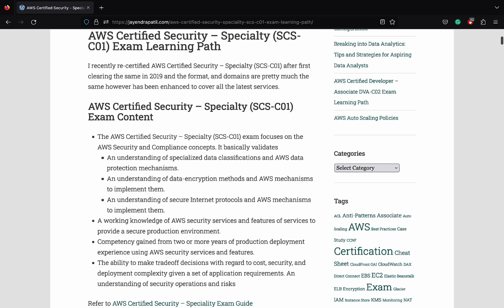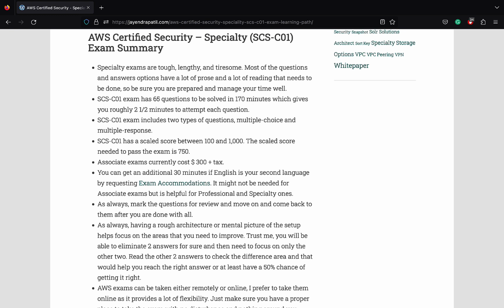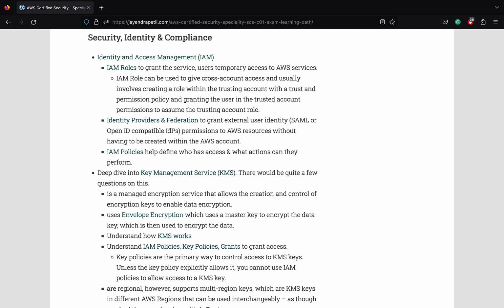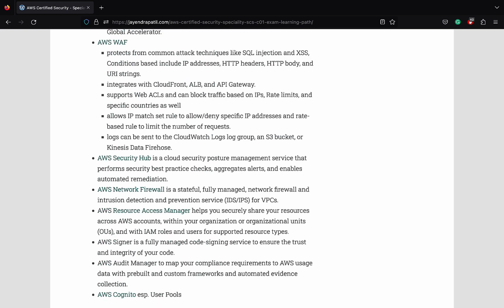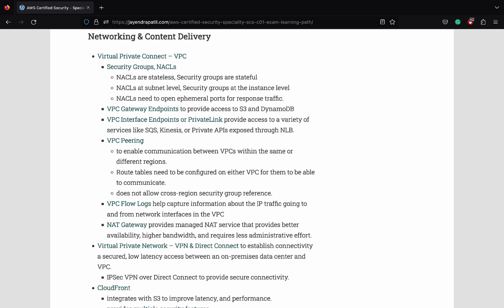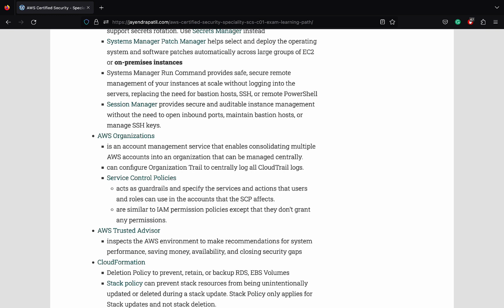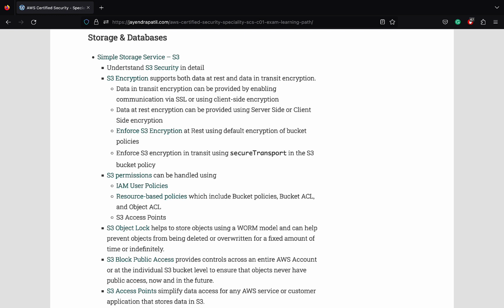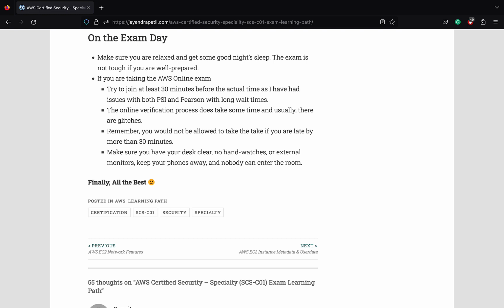AWS Security - Specialty SCS-C01 Exam Learning Path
AWS Security - Specialty SCS-C01 Learning Path walks you through the exam overview, requirements, available resources, key topics required to pass the exam, and things to take care on your exam day.

Table of Contents:

00:10 - AWS Security - Specialty SCS-C01 Introduction
00:31 - AWS Security - Specialty SCS-C01 Exam Content
02:02 - AWS Security - Specialty SCS-C01 Exam Summary
03:18 - AWS Security - Specialty SCS-C01 Exam Resources
03:56 - AWS Security - Specialty SCS-C01 Exam Topics
04:24 - AWS Security - Specialty SCS-C01 Exam - Security, Identity & Compliance
09:40 - AWS Security - Specialty SCS-C01 Exam - Networking & Content delivery
12:19 - AWS Security - Specialty SCS-C01 Exam - Management & Governance Tools
15:07 - AWS Security - Specialty SCS-C01 Exam - Storage & Databases
17:37 - AWS Security - Specialty SCS-C01 Exam Day